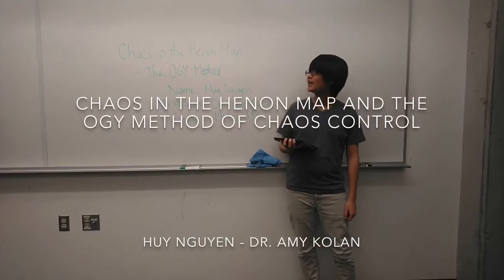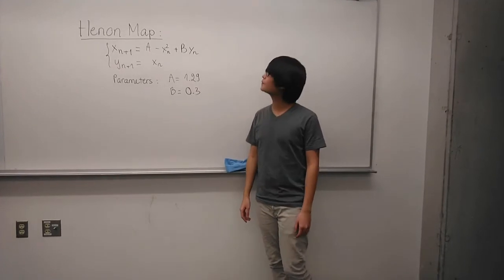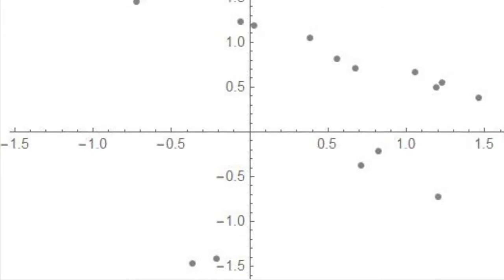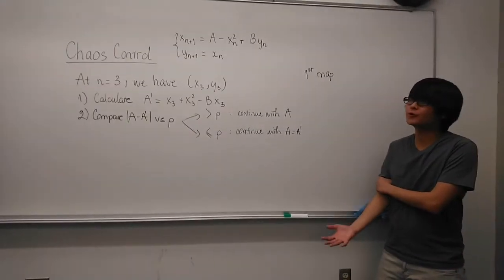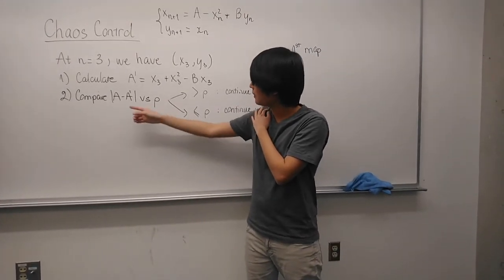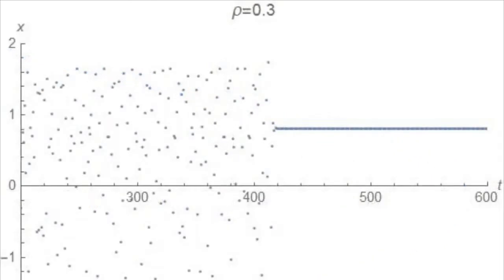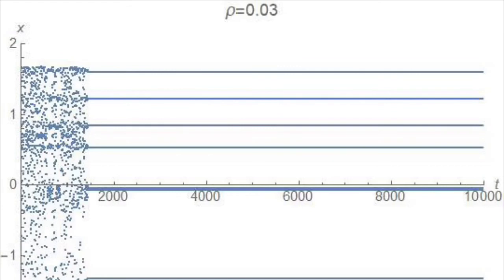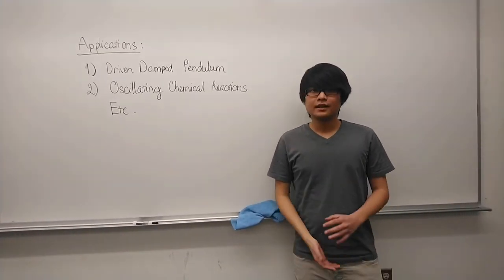Chaos in the Henon Map and the Ott-Grebogi-Yorke Method of Chaos Control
This is an preliminary project on Chaos in which I look at a Henon map and attempt a simplified version of the Ott-Grebogi-Yorke method of Chaos Control.
Although the algorithm was initially written in Mathematica, all of my chaos control results were obtained using C++. I would like to acknowledge Linh Tran at the Computer Science department of St. Olaf College for helping me run the data.